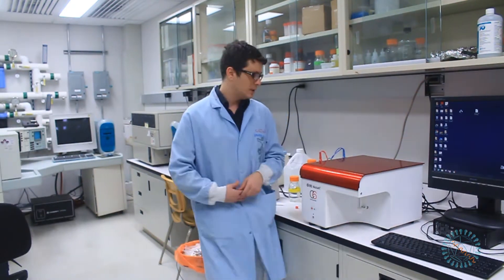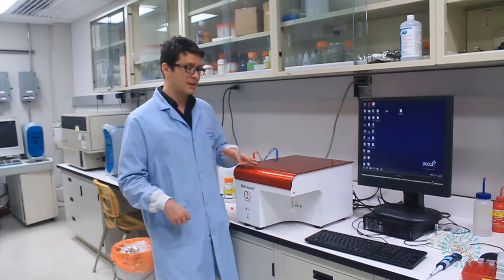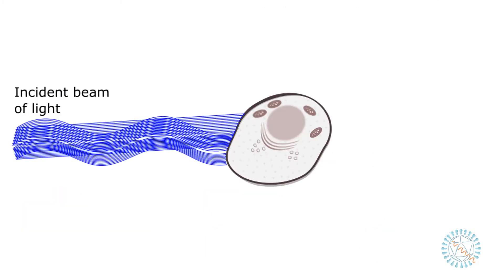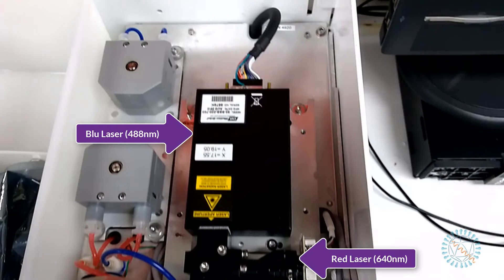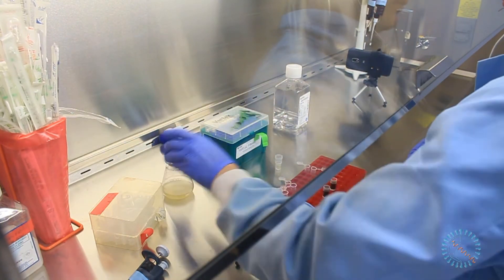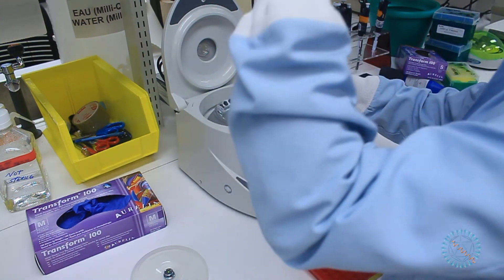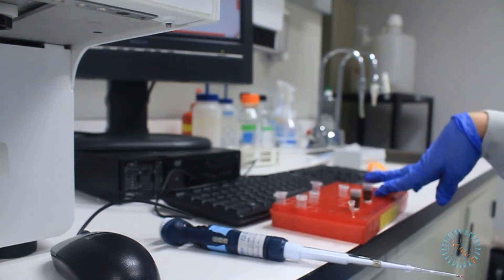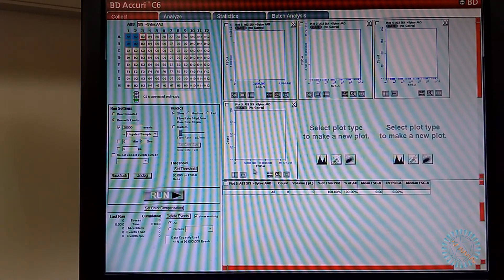BD Accuri C6, flow cytometry made easy. Analyzing one cell at a time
In this episode, I present to you, maybe the best entry level flow cytometer in the market, BD Accuri C6. I would say a must-have equipment for every lab focused on studying cells.  Also, a brief introduction to flow cytometry and a step by step guide to measuring cell viability by this versatile technique.